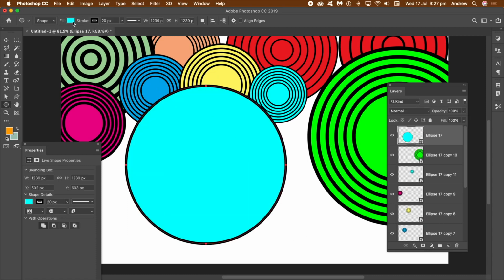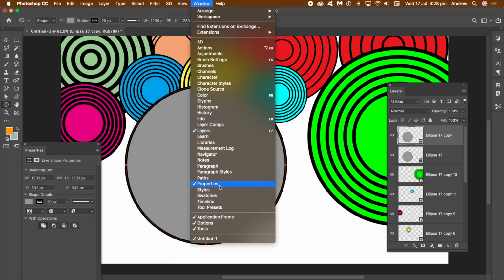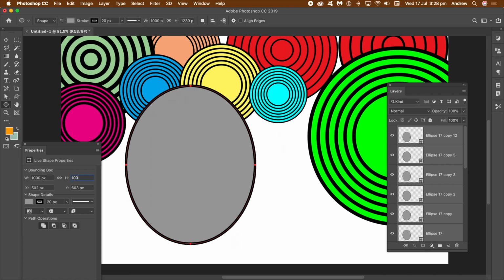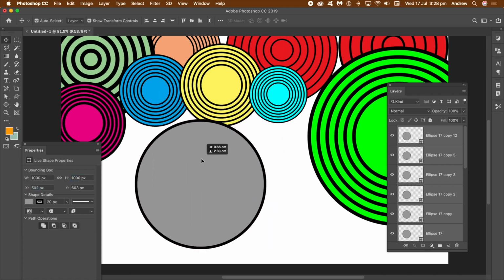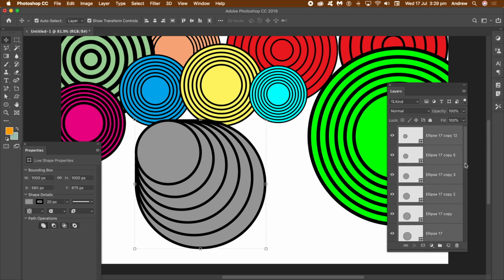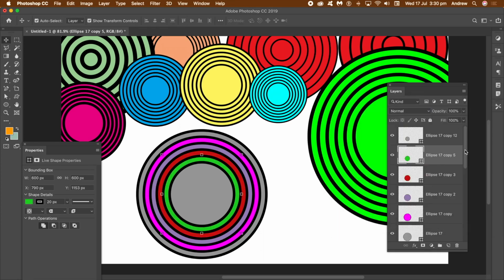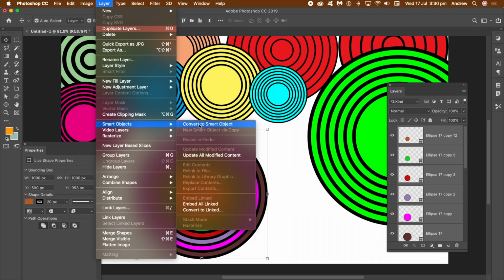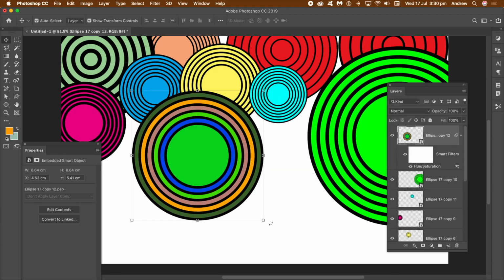Photoshop tutorial : Create concentric circles uniform spacing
How to create concentric circles with uniform spacing between the circles (for Photoshop CC 2019 but also for 2018 etc)